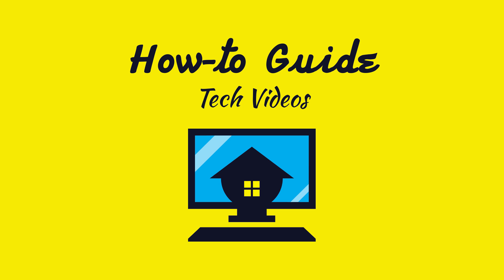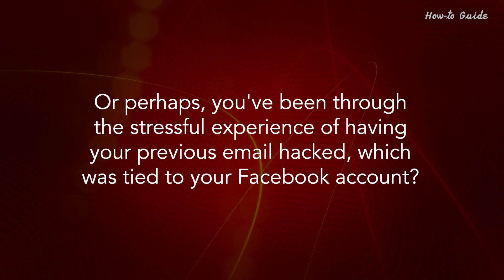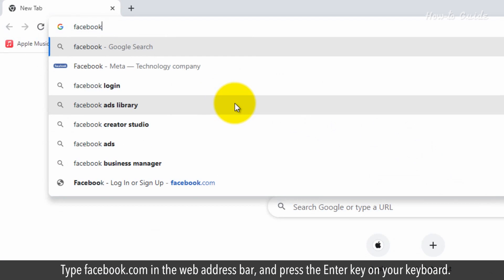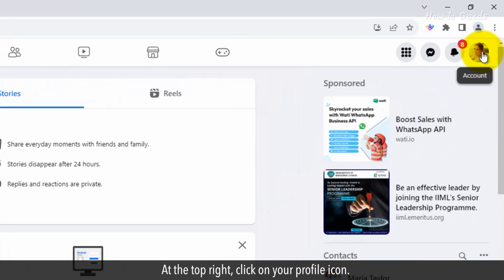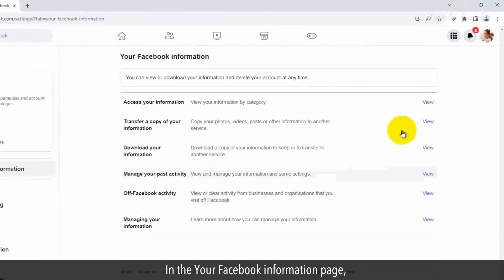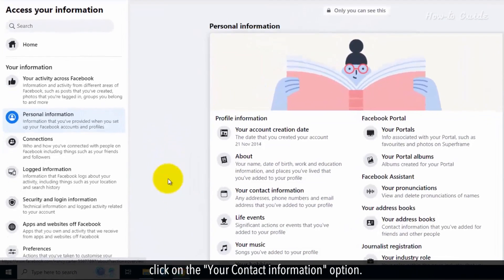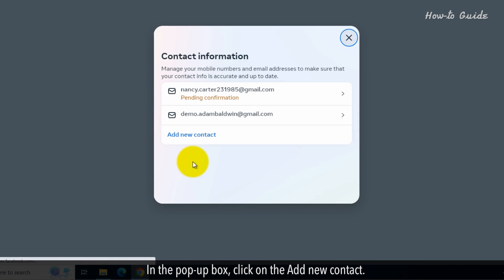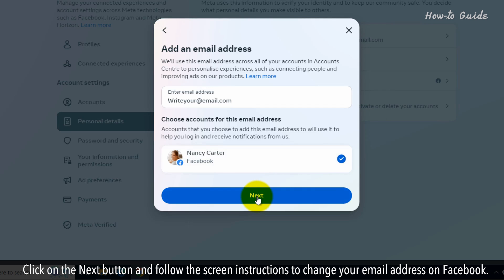How to Change Your Primary Email Address on Facebook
Or perhaps, you've been through the stressful experience of having your previous email hacked, which was tied to your Facebook account?

1. Open your web browser.
2. Type facebook.com in the web address bar, and press the Enter key on your keyboard.
3. In the first box, type your email that is registered with your Facebook account.
4. Type your Facebook password, and click on the Login button.
5. At the top right, click on your profile icon.
6. Click on the Settings and Privacy option from the drop-down list, and then click on Settings.
7. Click on the OK button in the pop-up box to close it.
8. In the Your Facebook information page, and the right side of the first option of "Access profile information", click on View.
9. Click on the Personal Information option from the left panel.
13. In the pop-up box, click on the Add new contact.
16. Select the Radio button on the right side of your user name.